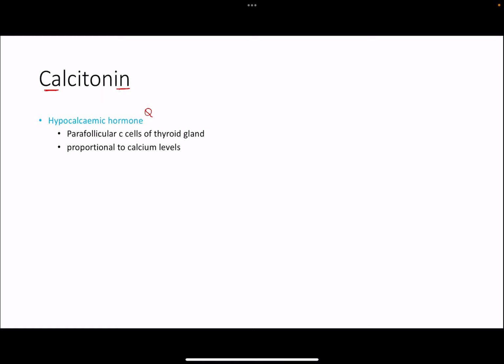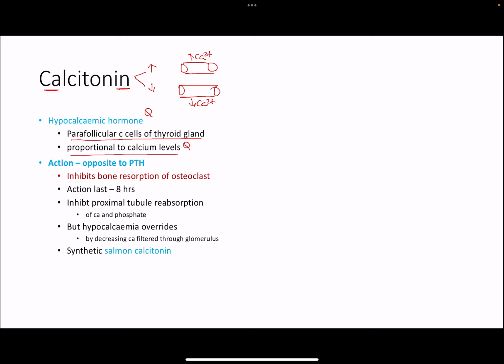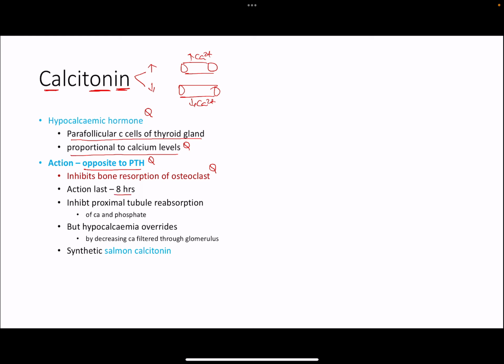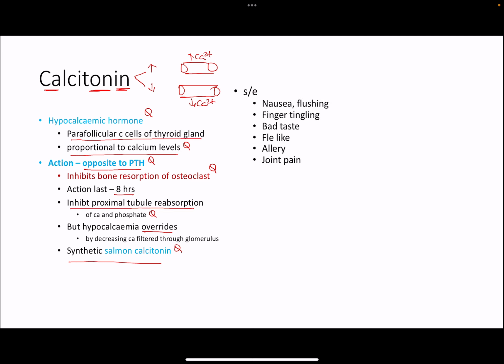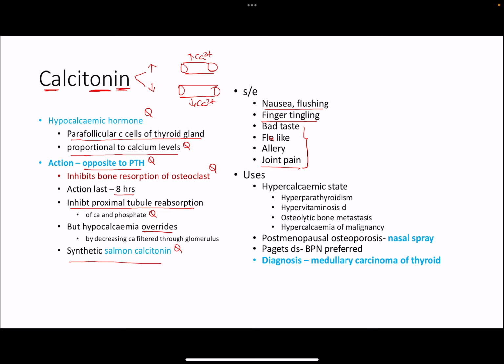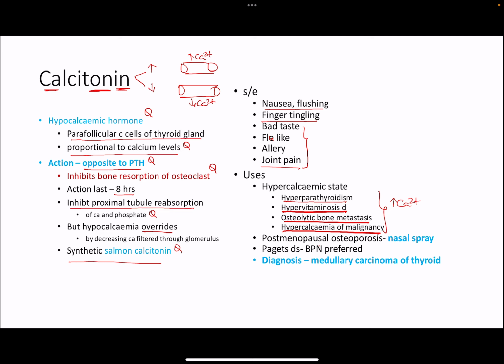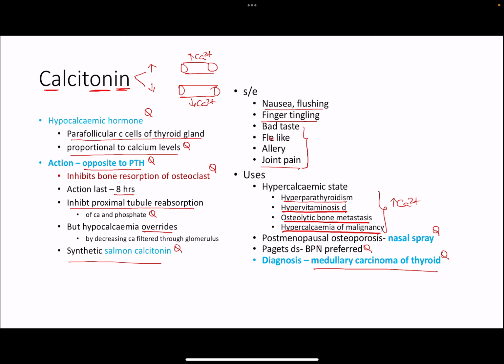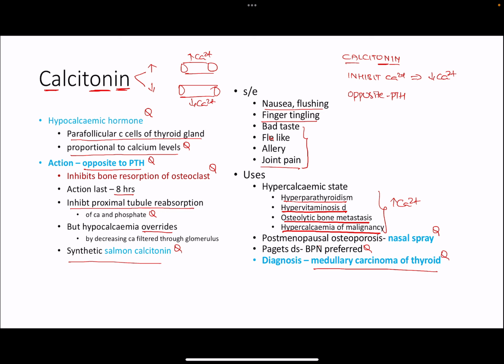NEET PG 2024 - Pharmacology High Yield Topic, Calcitonin | Dr. Padmanabha T S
Join renowned pharmacology expert, Dr. Padmanabha T S, in this video high yield topics from pharmacology Calcitonin will be discussed. Don't miss this chance to enhance your understanding and boost your exam preparation with the guidance of a seasoned faculty member